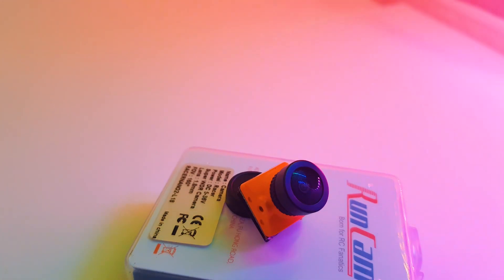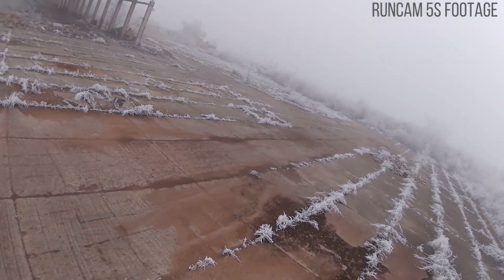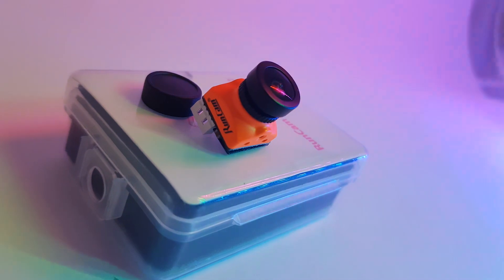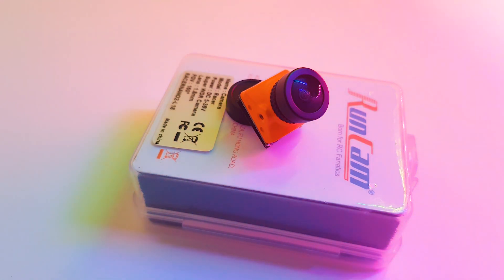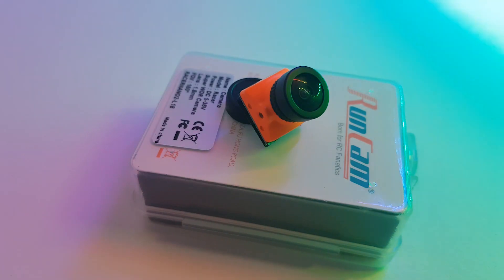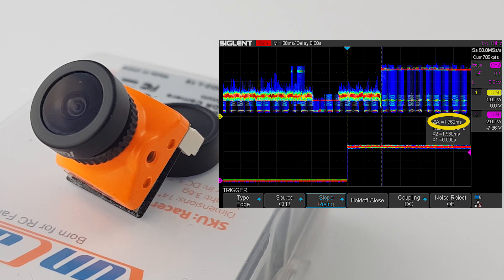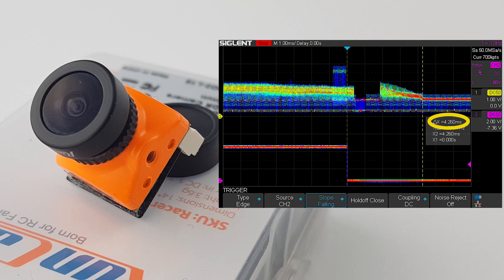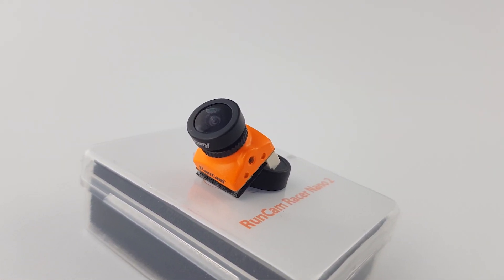Fastest FPV Cameras 2020 // Runcam Racer 2 Nano & Racer 3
25km Range on these awesome VTX's

ID:  dj2938hd298hflahsknckdfhsidufh9398